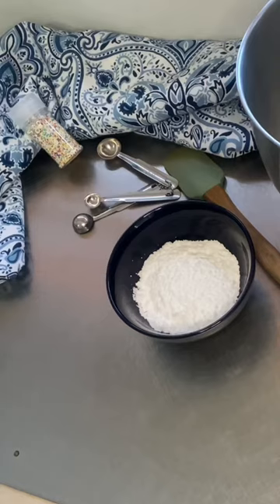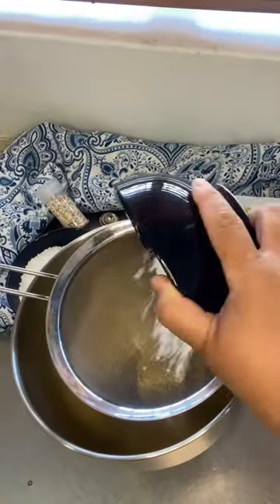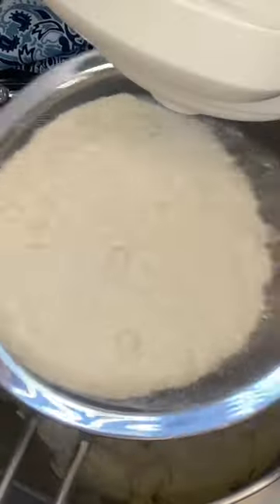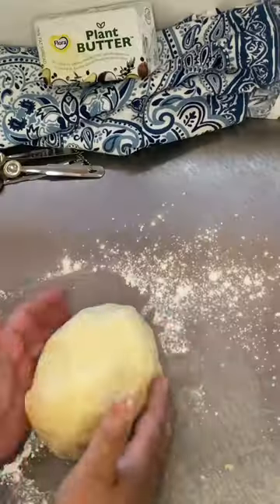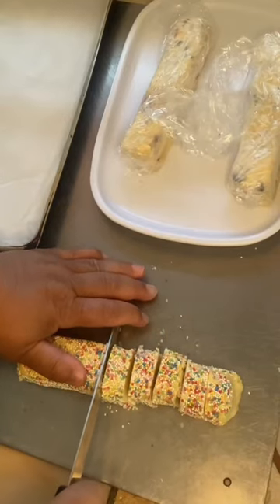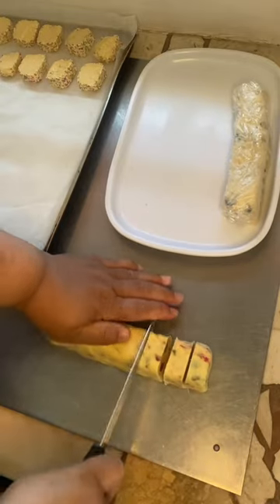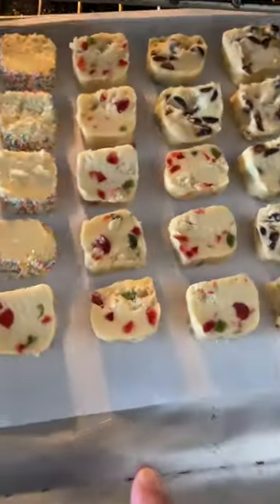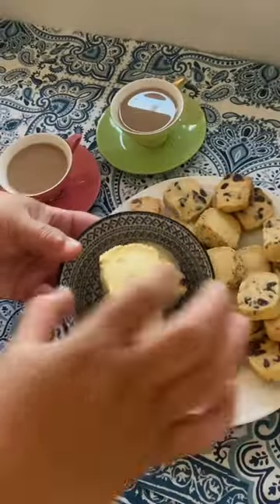3-Ingredient Cookies Served 3-ways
3-Ingredients are all you need to make these delicious cookies 🍪😍